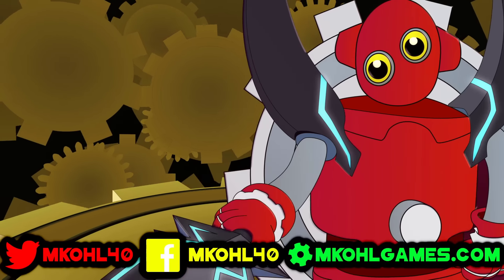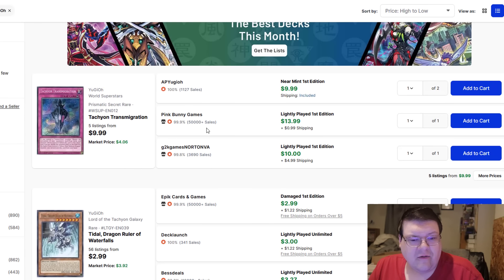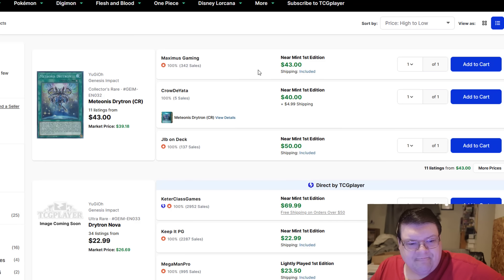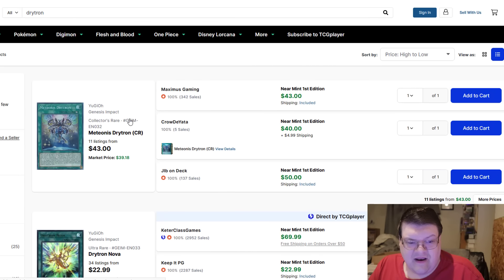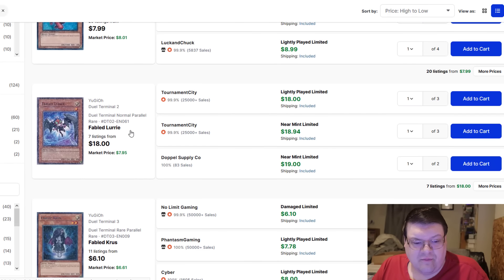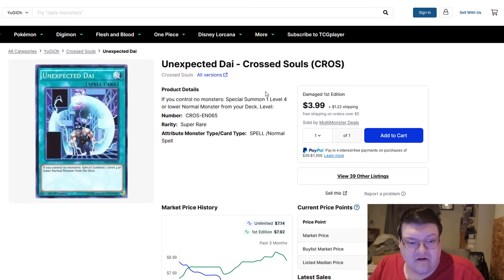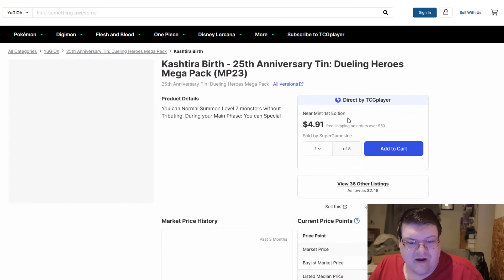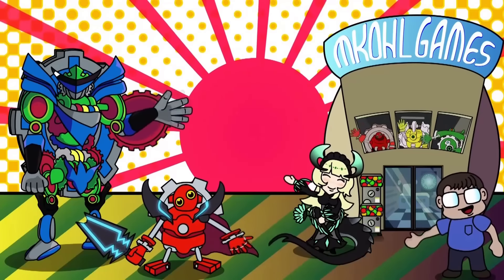The Curse Of Tachyon Hype! Yu-Gi-OH! Market Watch March 16, 2024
We have some very interesting things happening with the market for all of this hype! What do you think!?